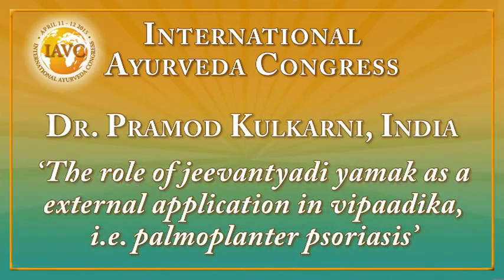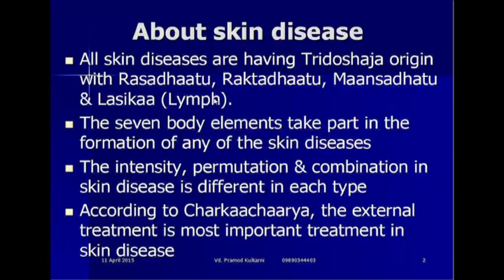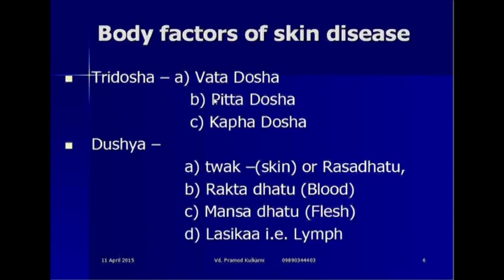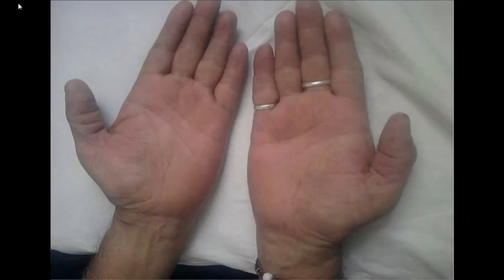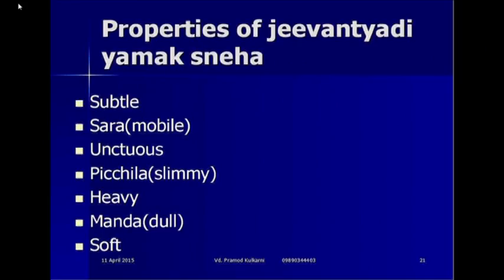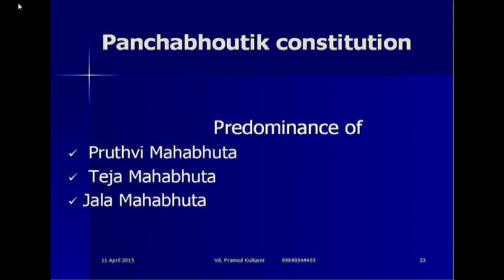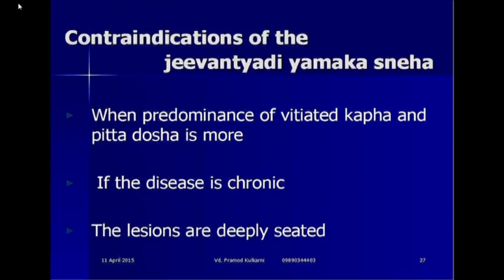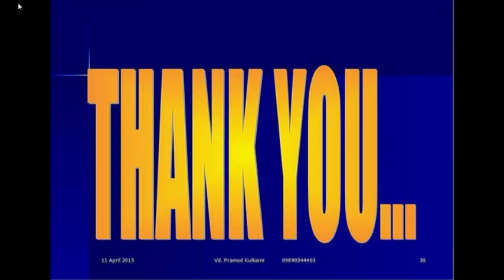IAVC 11 04 2015 Afternoon 09 Dr Pramod Kulkarni, India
The role of jeevantyadi yamak as a external application in vipaadika i.e. palmoplanter psoriasis